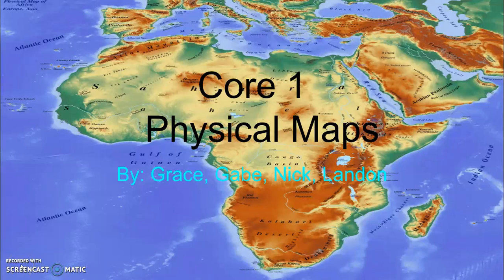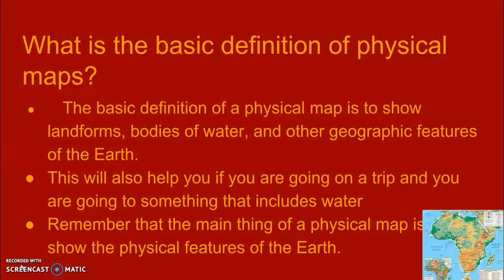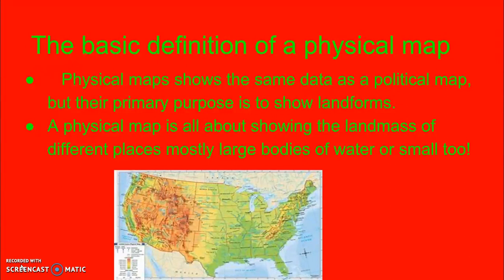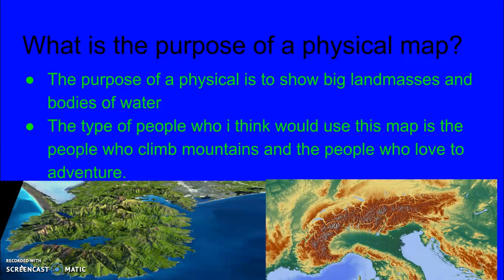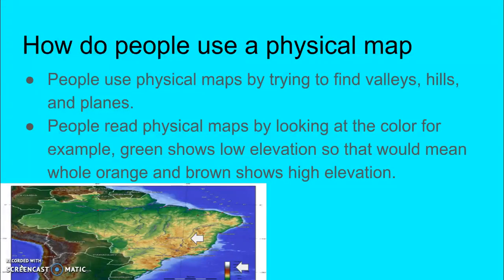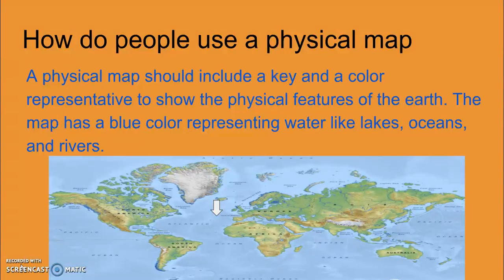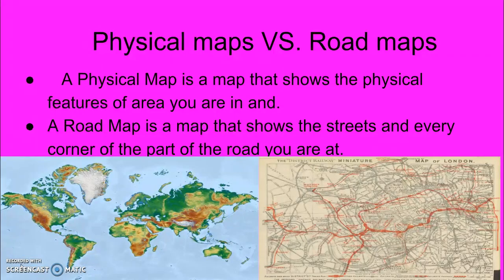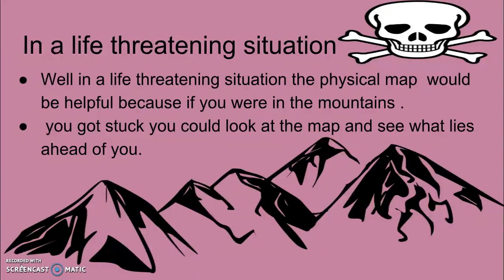Physical Maps Core 1